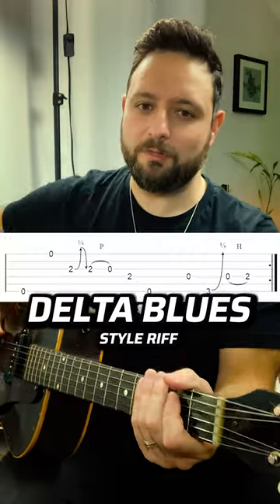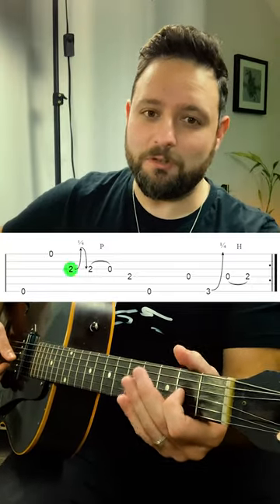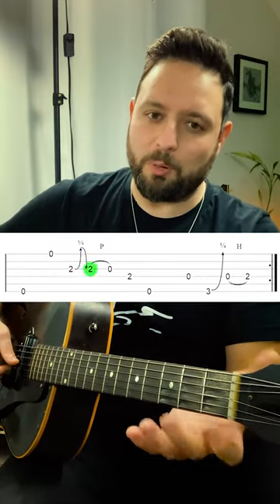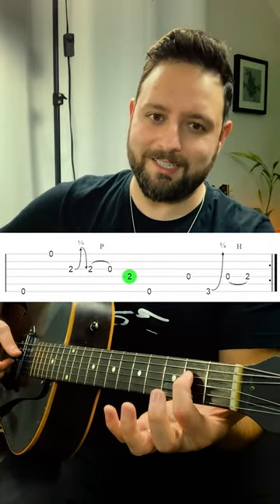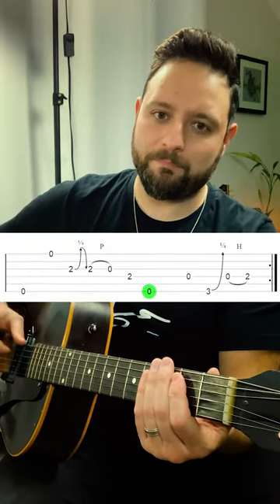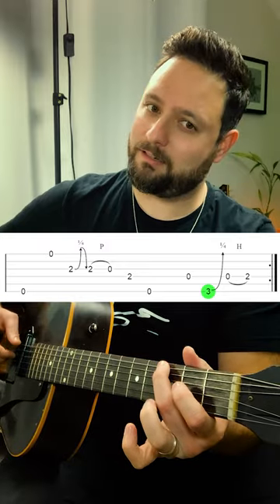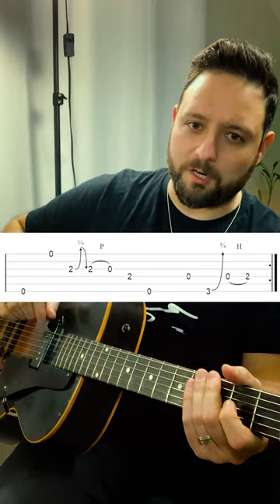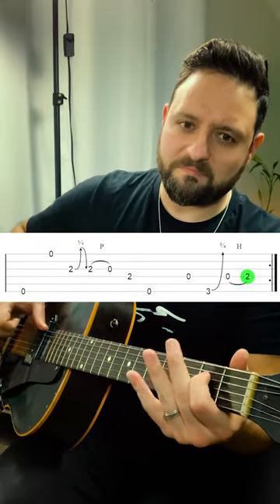DELTA BLUES in under 60 seconds!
In this guitar lesson, we'll be teaching you how to play a classic delta blues lick. This lick is a staple of the delta blues style and has been used by countless legendary guitarists. It's a must-know for any blues guitarist and will help you add some authenticity and flavor to your playing.

We'll start by breaking down the lick step-by-step, so even if you're new to blues guitar, you'll be able to follow along. We'll cover the fingering, technique, and timing to make sure you get it right.

Once you've got the hang of the lick, we'll show you some variations and how to incorporate it into your own playing. We'll also talk about the history and influence of delta blues, and how this lick fits into the genre.

So grab your guitar and join us for this delta blues guitar lesson. By the end of it, you'll have a new lick in your arsenal and a deeper appreciation for the delta blues.